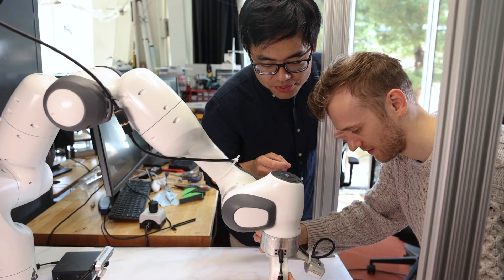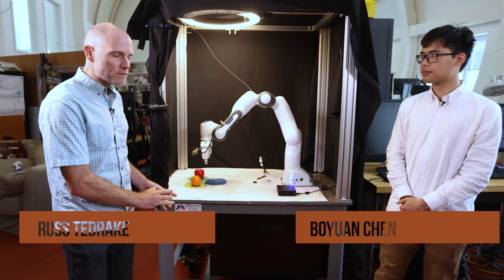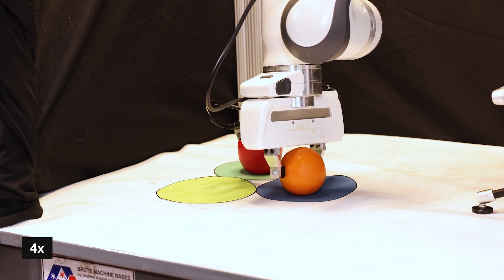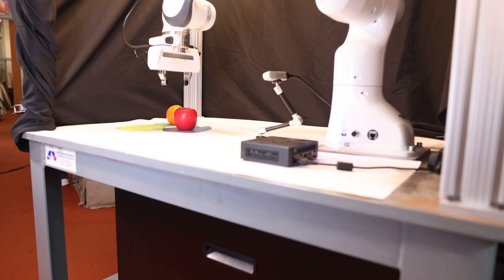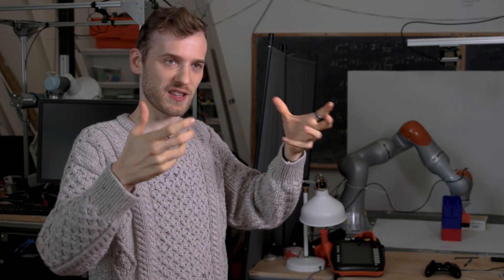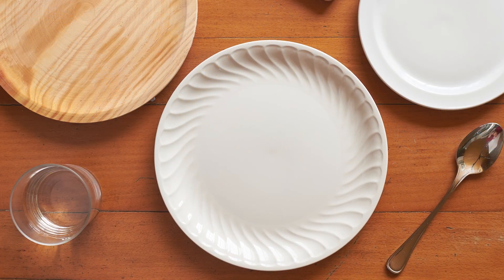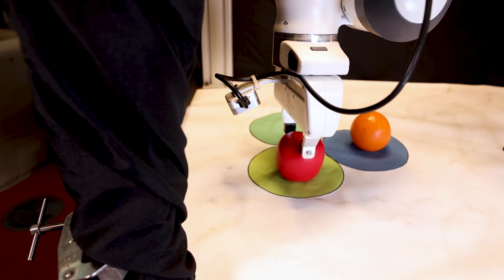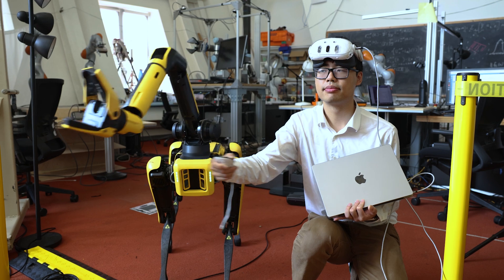Combining next-token prediction and video diffusion in computer vision and robotics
Authors: Russ Tedrake (MIT CSAIL), Vincent Sitzmann (MIT CSAIL), Boyuan Chen (MIT CSAIL), Diego Marti Monso (MIT CSAIL), Yilun Du (MIT CSAIL), & Max Simchowitz (MIT CSAIL)

Videographer: Mike Grimmett
Director: Rachel Gordon
PA: Alex Shipps